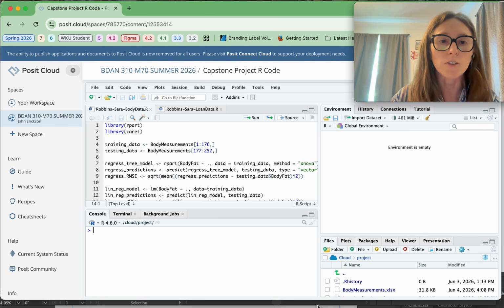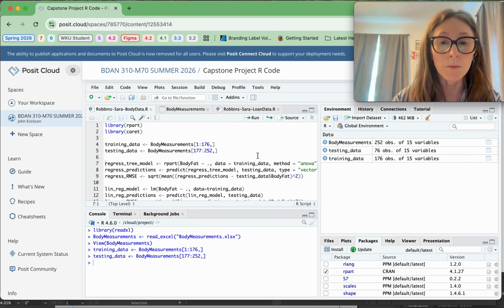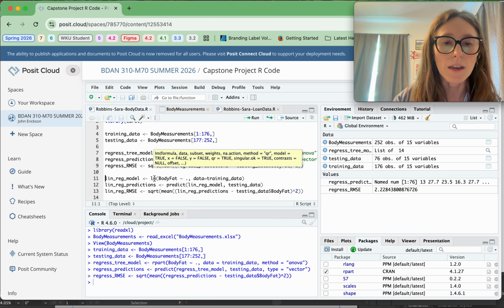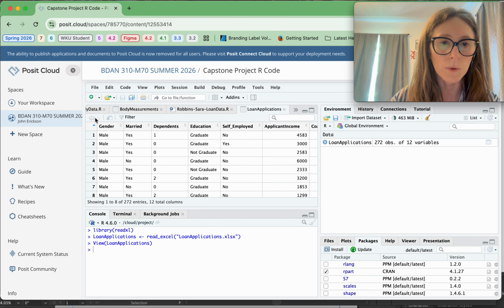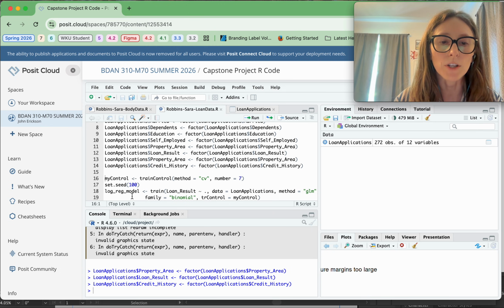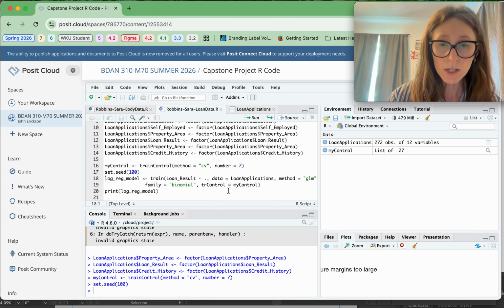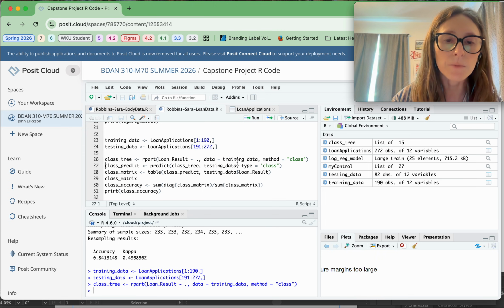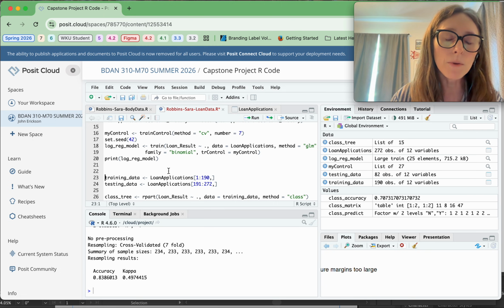Robbins Sara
BDAN 310 Capstone Project